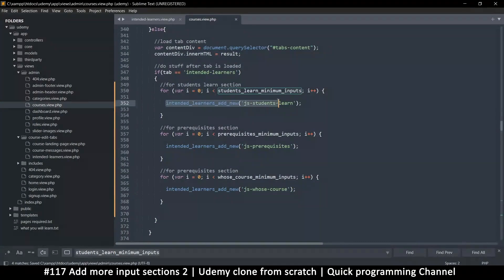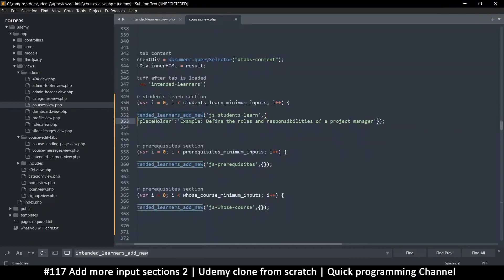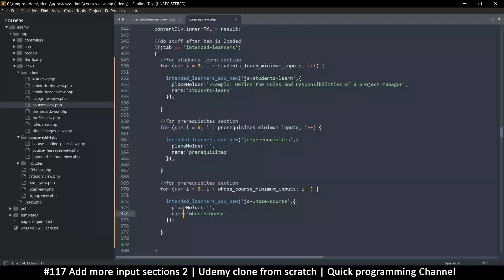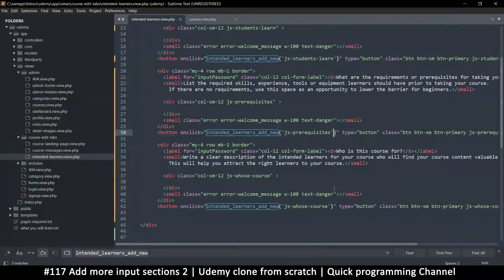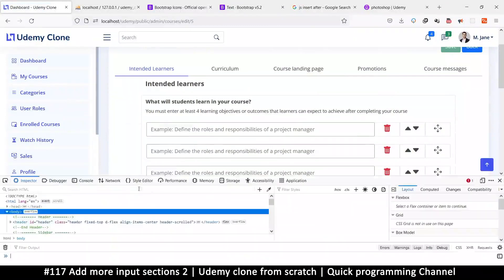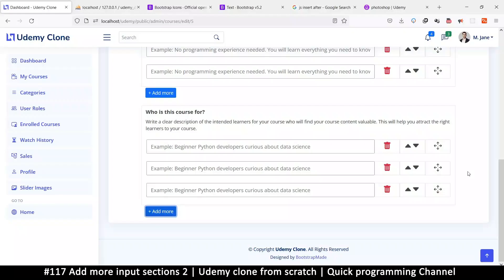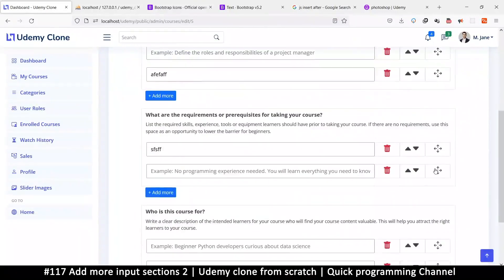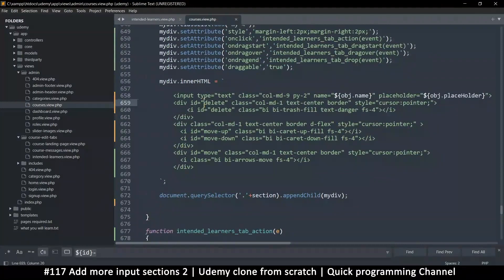#117 Add more input segments 2 | Udemy clone from scratch in php | Quick programming tutorial